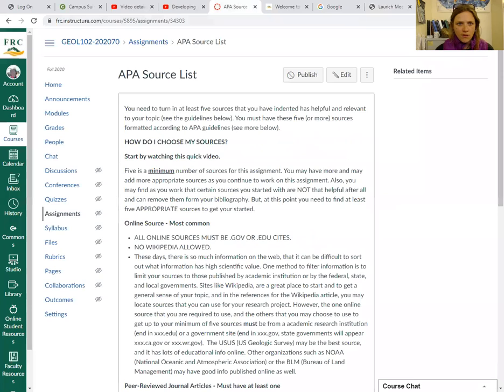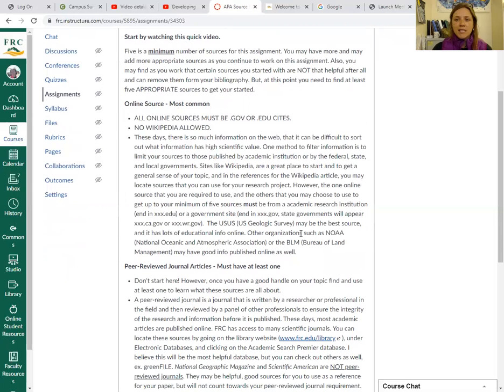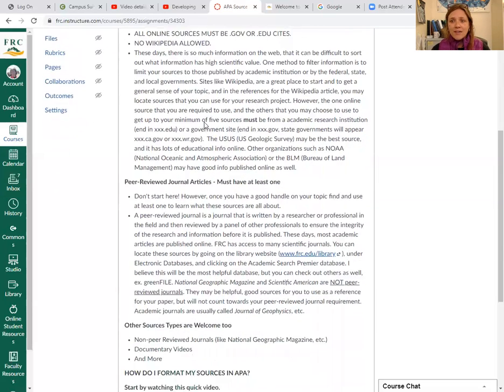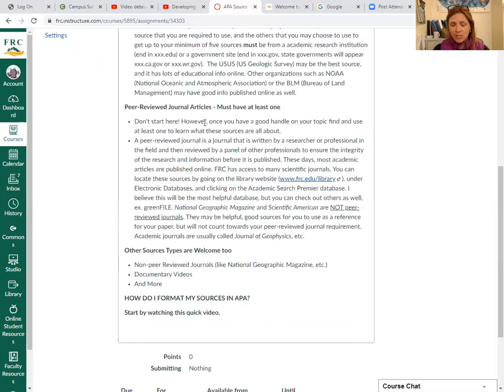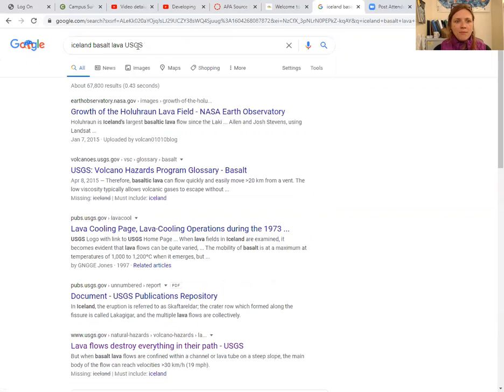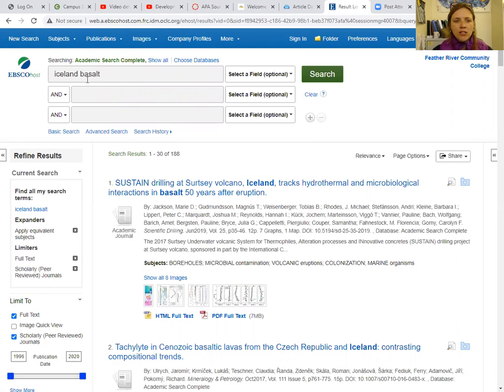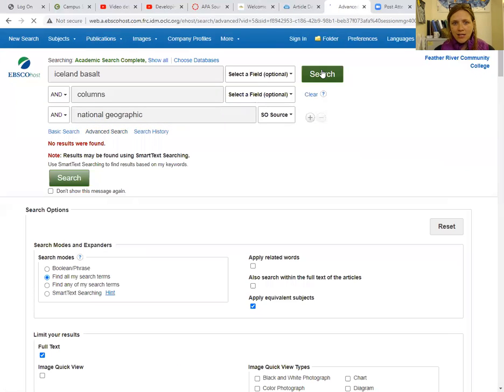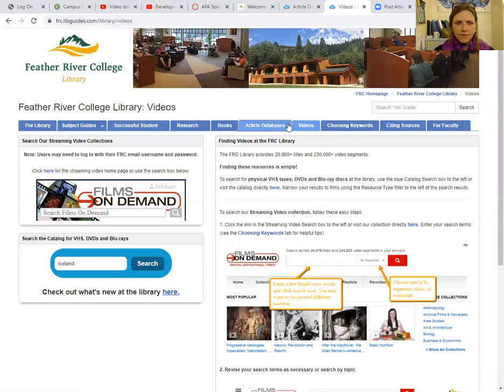Selecting Appropriate Sources for your Research Project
Video tutorial on finding and identifying appropriate sources for your research project.